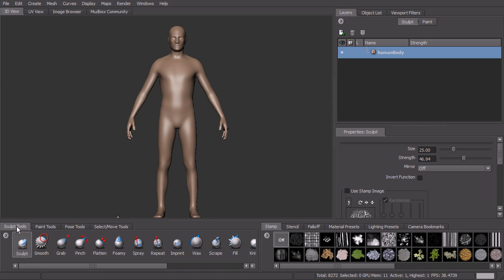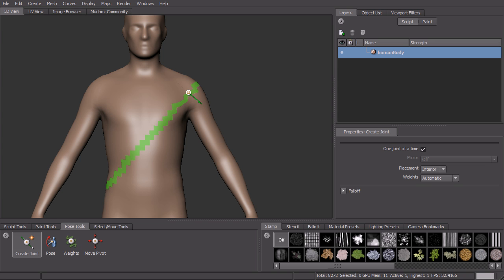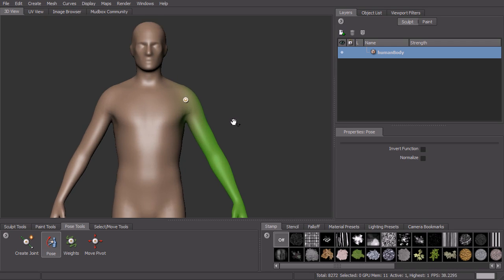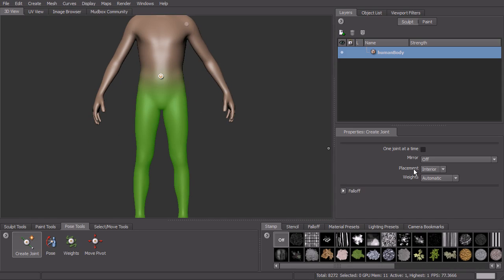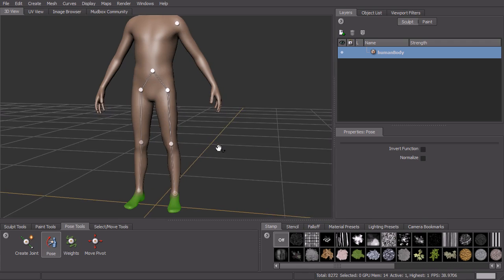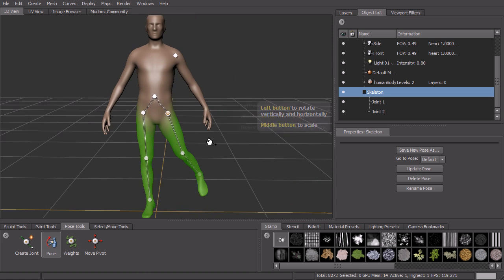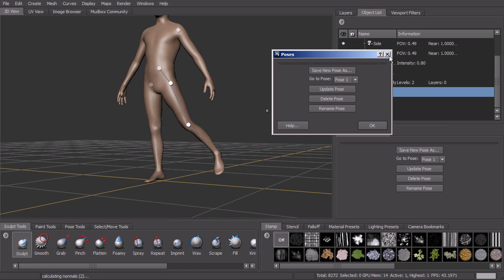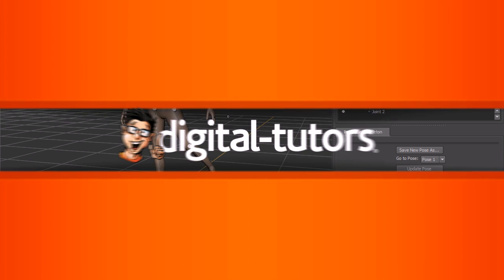Beginner's Guide to Mudbox Tutorial 9